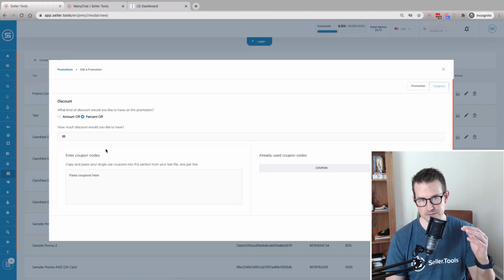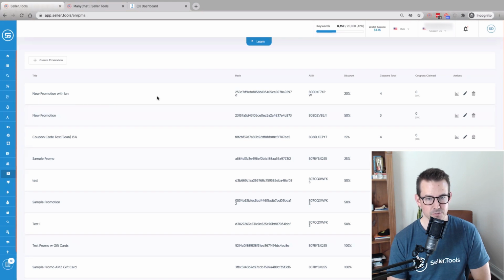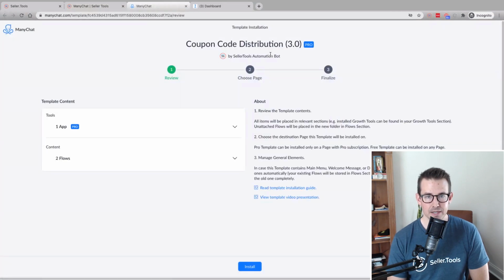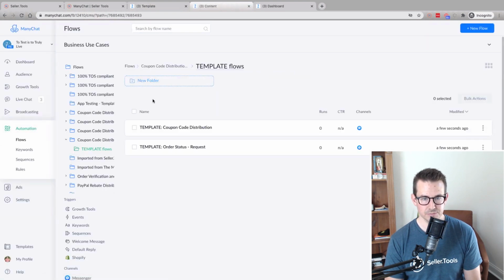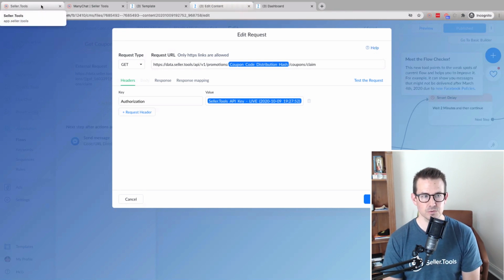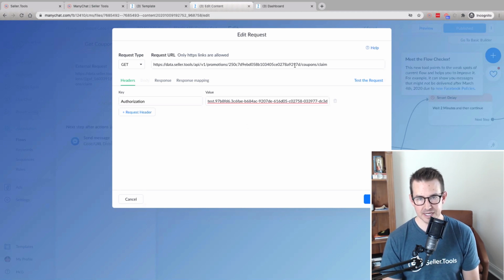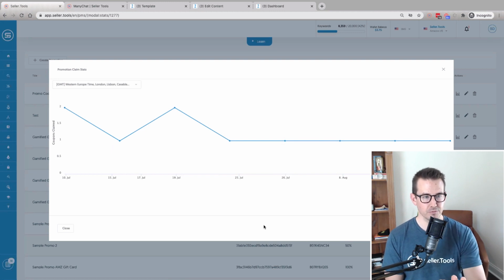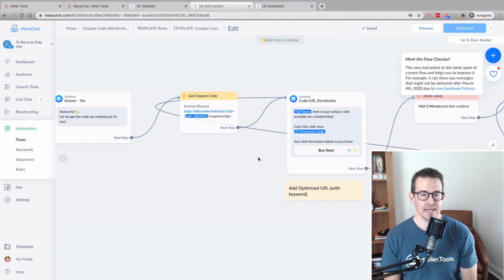How Amazon Sellers Can Easily Distribute Unique Discount Promo Codes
If you're selling on Amazon right now and not distributing single-use Amazon Promo Codes automatically to your customers, you're missing out on a lot of business! If you're doing this manually, then you're just wasting time and money... Watch this video to learn how you can use a ManyChat Messenger Bot Template from Seller.Tools to distribute unique discount codes to your Amazon buyers starting today!